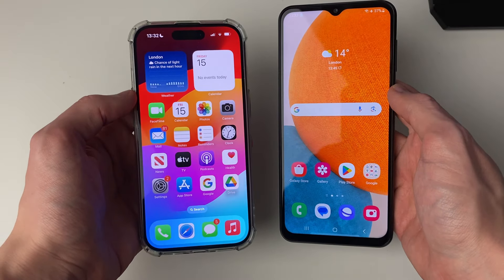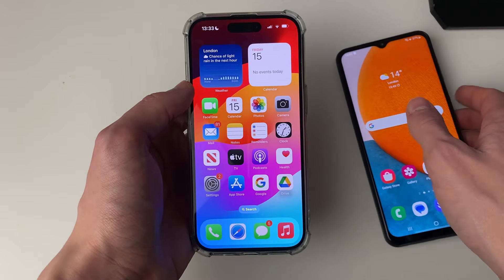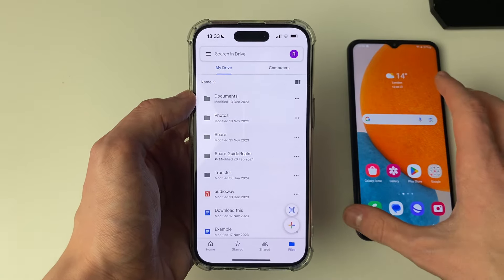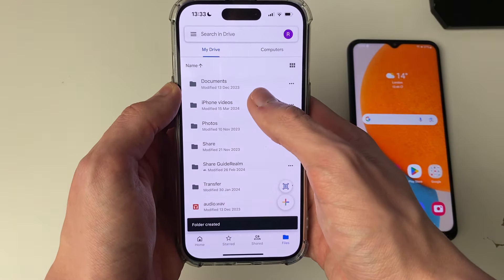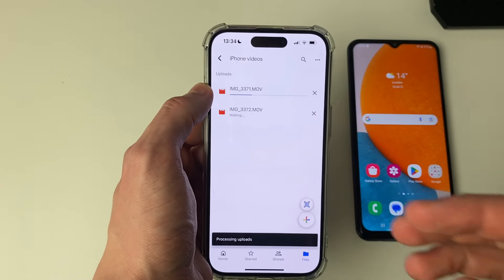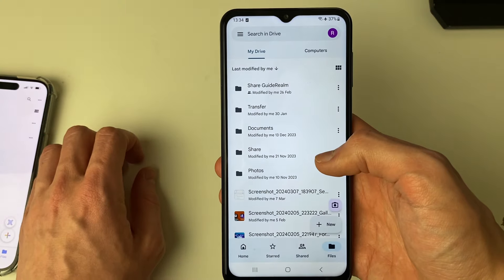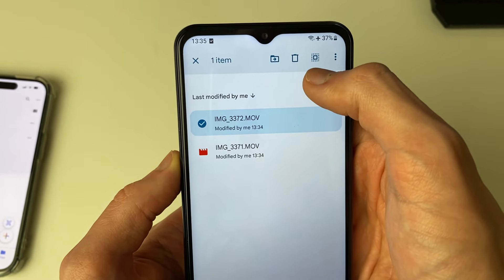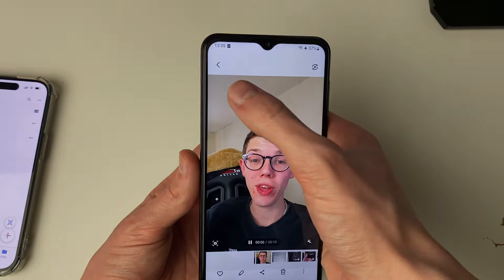How To Transfer Videos From iPhone To Android Phone - Full Guide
Learn how to transfer videos from iphone to android phone in this video.

GuideRealm